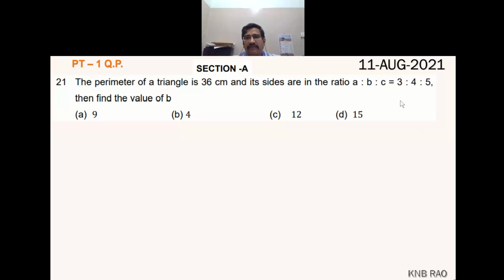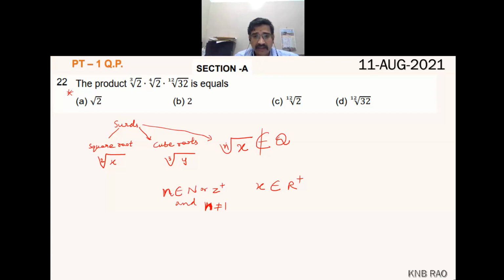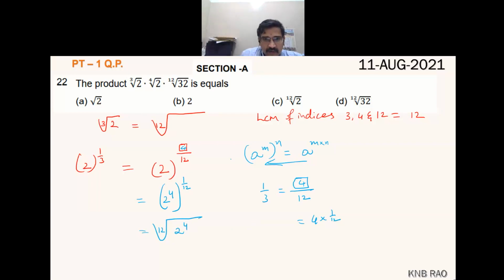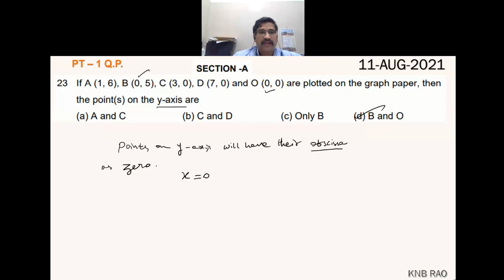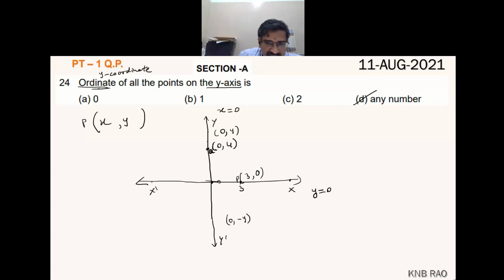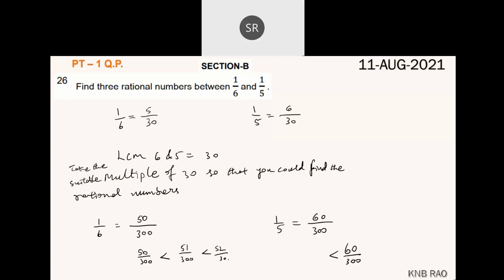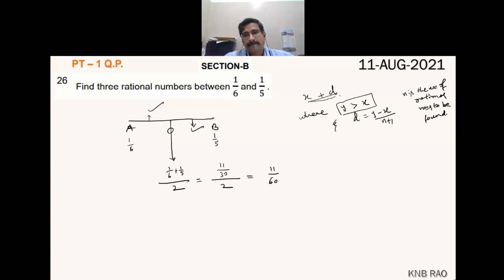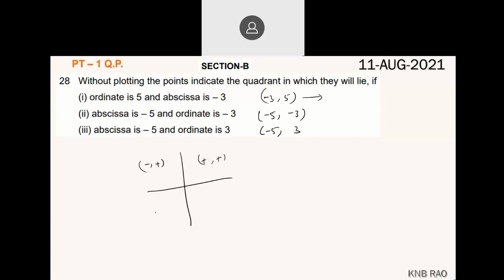WEBEX CLASS 11 AUG 2021